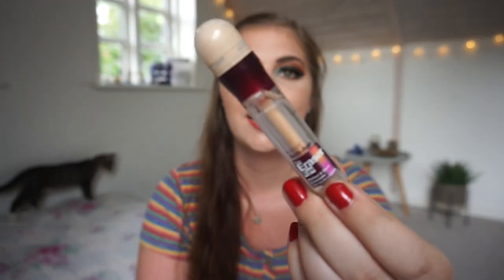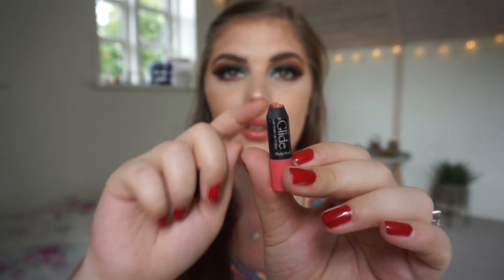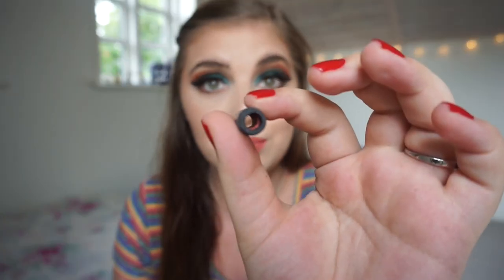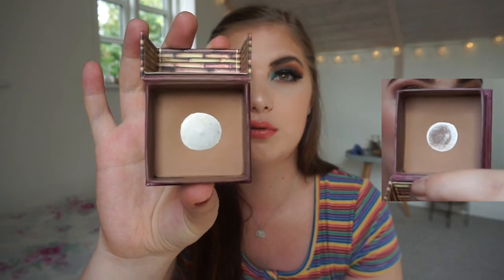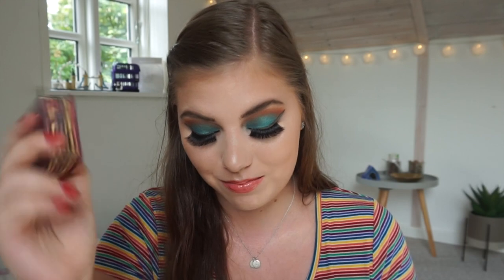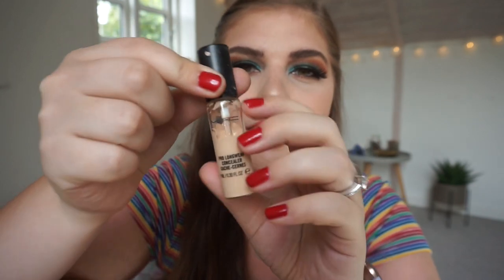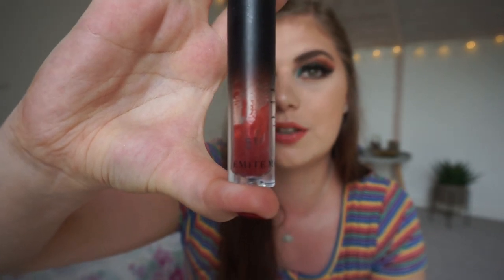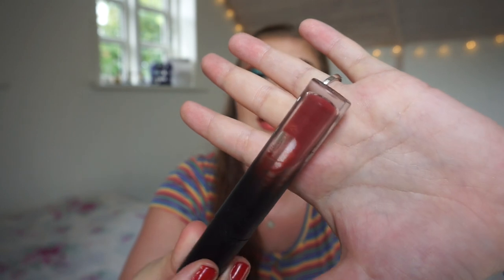GRAVEYARD PROJECT PAN | UPDATE 2 // COLLAB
This amazing project idea is created by Emily and she invited a bunch of lovely ladies to join in!
We are here on youtube and on instagram as well! Follow our hashtag to find everyones post :))

Rolling project pan with bimonthly updates.
Duration April 30th - October 31st.
Chose 5-10 products
Two Categories:
Resurrection - Products from past projects you didn't hit your goal on.
Collecting Cobwebs - Products close to expiration

PRODUCTS:

1) Maybeline Anti Age Rewind Consealer - Light (Ressurection) (DONE)
2) MeMeMe Lipglide - Playfull Peach (Ressurection) (DONE)
3) Maybeline Color Elixir Lipgloss - Alluring Coral (Ressurection)
4) Benefit Hoola Bronser (Collecting Cobwebs)
5) Rimmel London Exaggerate Eyeliner - Rich Brown (Collecting Cobwebs)
6) MAC Pro longwear Consealer - NW15 (Collecting Cobwebs)
7) W7 Strobe & Go stobing stick - Moonlight* (Ressurection)
8) Emite Makeup Lip and Cheek tint (Ressurection)

kookypans - @kookypans

Want to watch all the videos for this project at once? We have a playlist for you!